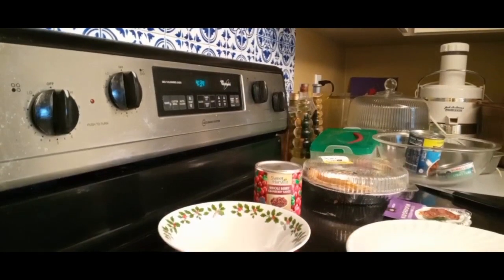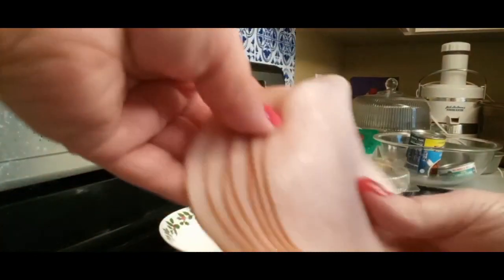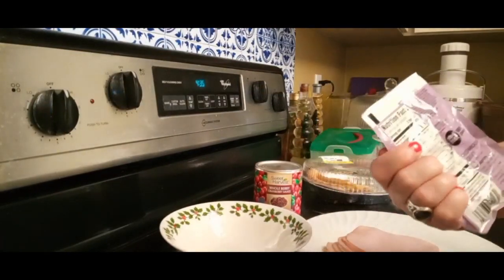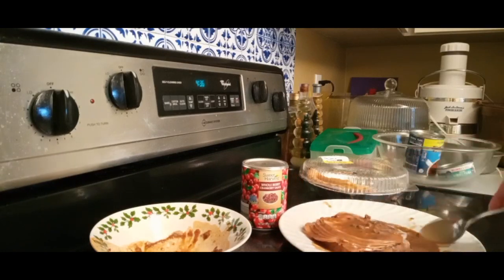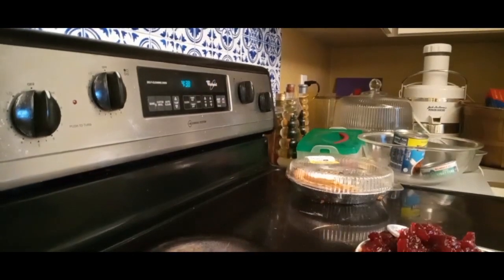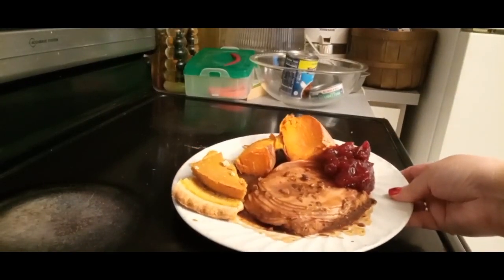Alone on Thanksgiving...How to Make a Good Thanksgiving Meal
Positive Thanksgiving meal for people finding themselves alone on the holidays without family for the first time.